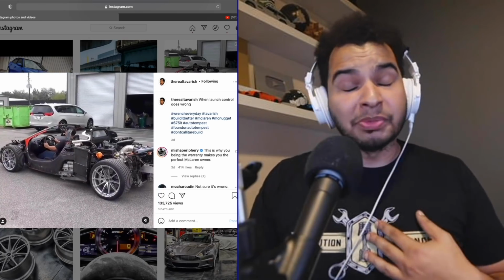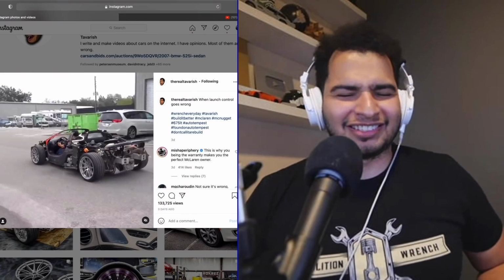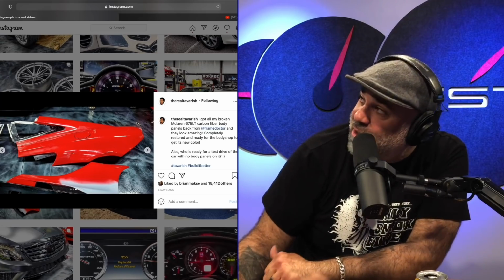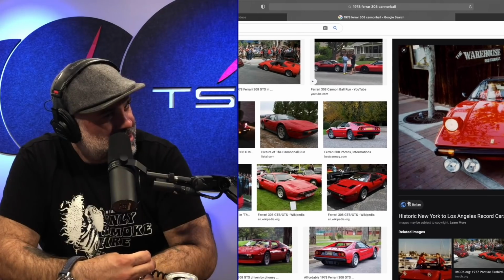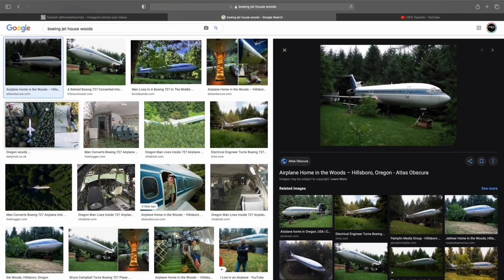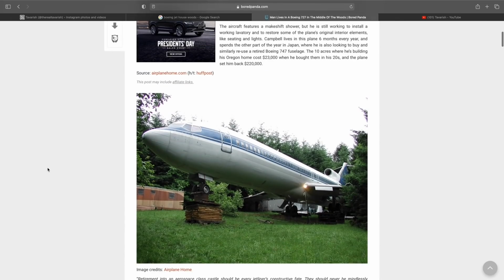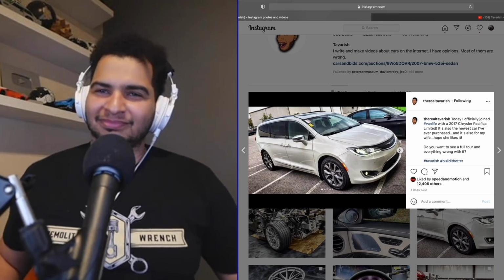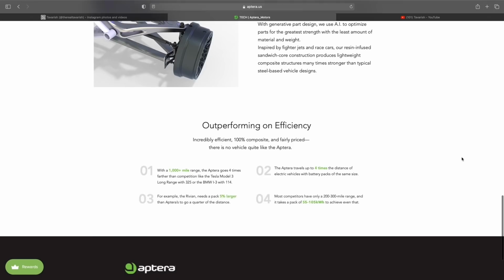Freddy "Tavarish" Hernandez! - TST Podcast #603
Freddy "Tavarish" Hernandez (@therealtavarish) is one of the most popular automotive YouTubers. He's known for repairing broken exotic cars and giving them a second life. Most recently he's revived a crashed orange McLaren 675LT, documenting every step and mishap along the way. He's also the co-host of Car Trek along with Ed Bolian and Tyler Hoover.

Let Sunday take the guesswork out of growing a greener, more beautiful lawn this Spring. Visit GETSUNDAY.COM/TIRE to get $20 off your custom lawn plan at checkout!

NEW SHIRTS!